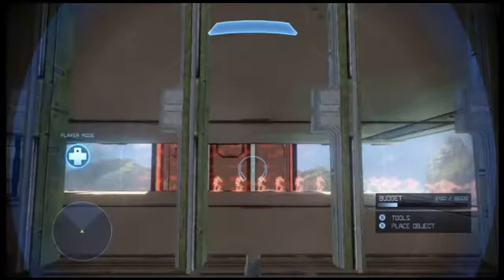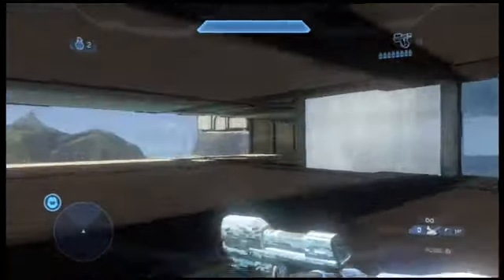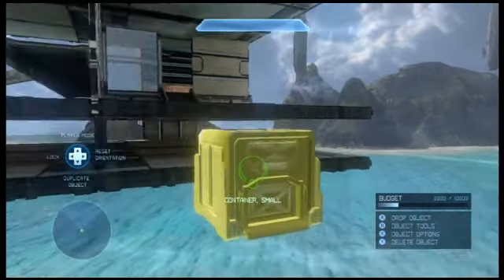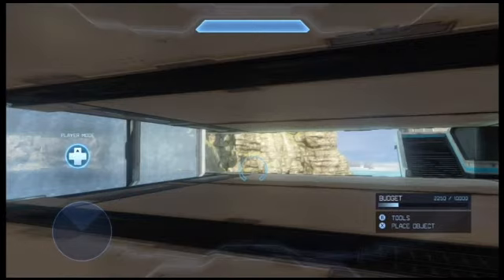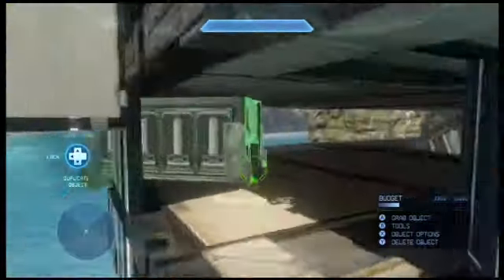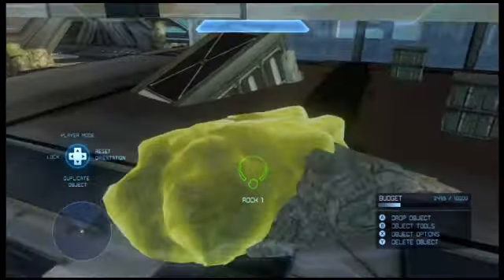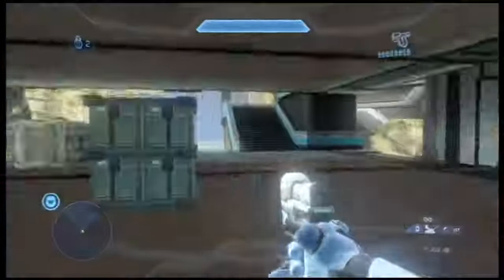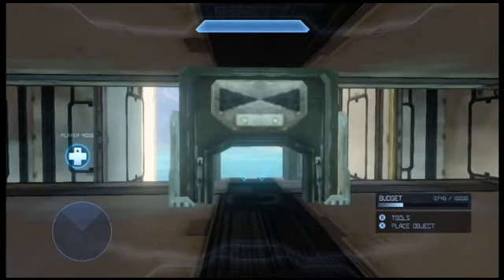Live Fast Forgeward: Diescraper Episode 2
This is the second episode of my walkthrough building my map, Diescraper.